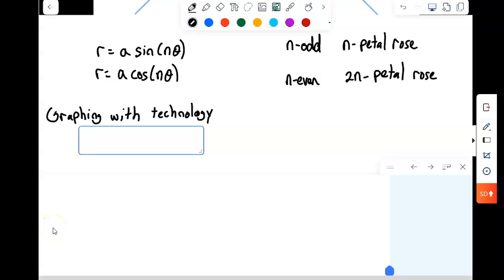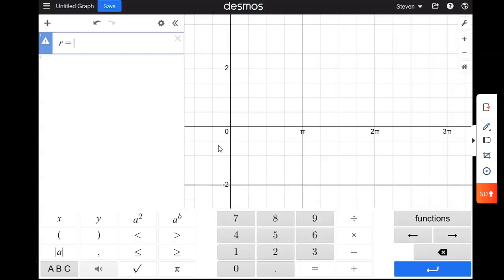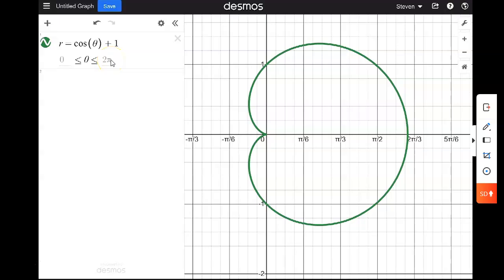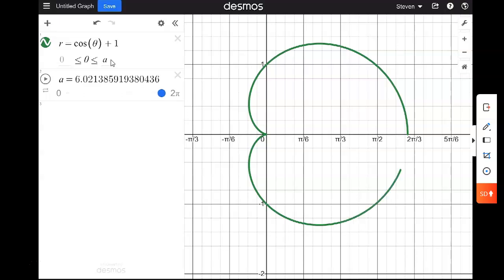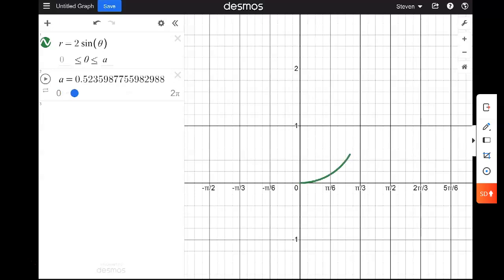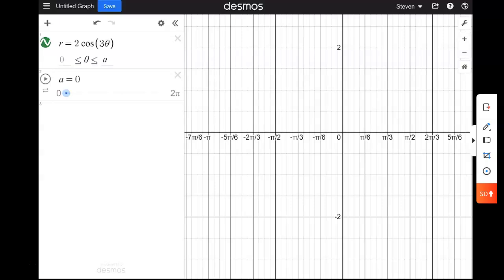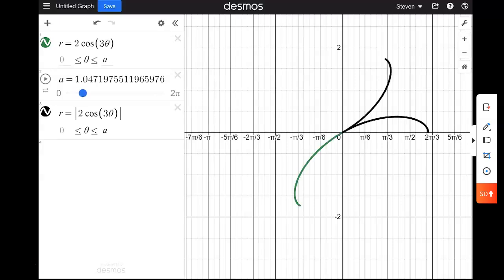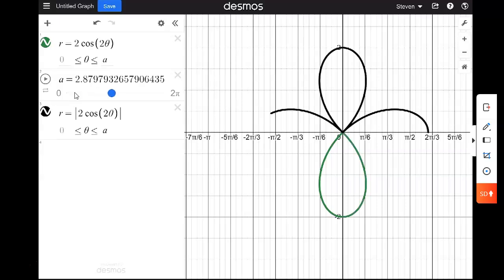Graphing Polar Curves with Technology 1